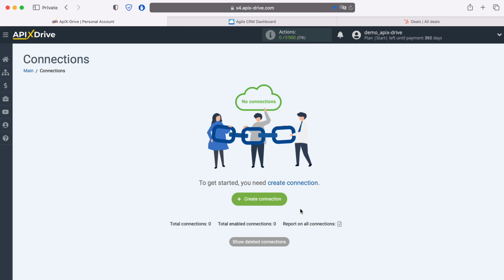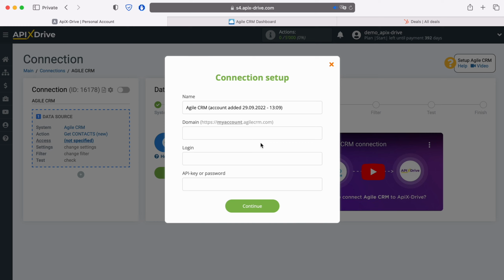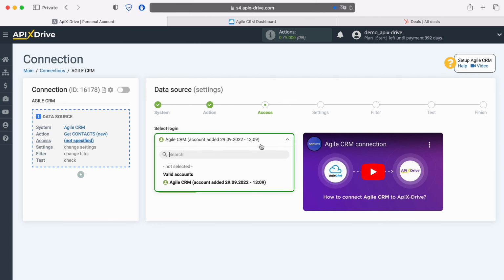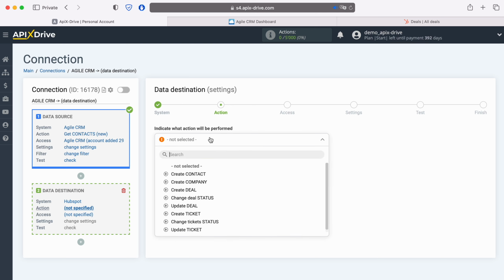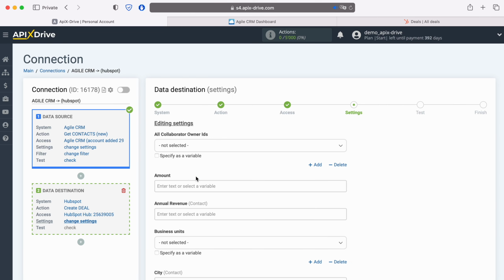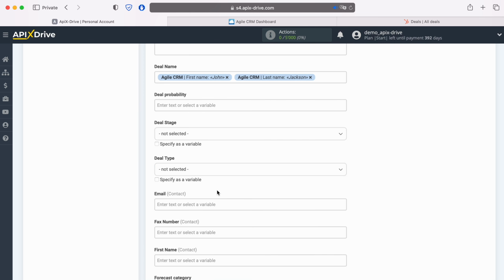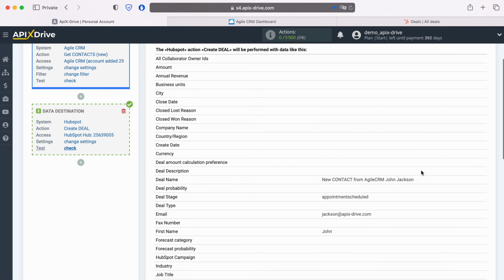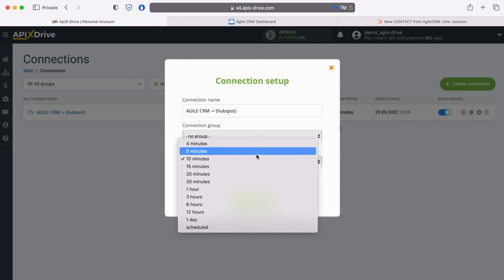Agile CRM and Hubspot Integration | How to Get Contacts from Agile CRM to Hubspot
How to Get Contacts from Agile CRM to Hubspot? Integrate Agile CRM and Hubspot whith ApiX-Drive

In this video tutorial, we will learn:
✓ How to connect Agile CRM and Hubspot
✓ How to create deal from Agile CRM to Hubspot

【Video Navigation】
0:00 - Introduction
0:33 - Setting up Agile CRM as a Data Source
2:04 - Setting up Hubspot as a Data Receiver
5:14 - Setting up auto-update

➤  Steps to connect Agile CRM and Hubspot
1. Link your Agile CRM and Hubspot account with ApiX-Drive
2. Select Agile CRM as your data source App and 'Get Contacts' as your action
3. Select Hubspot as your data receiver App and 'create DEAL' as your action
4. Map Agile CRM fields to relevant fields in Hubspot
5. Turn your integration on auto update.